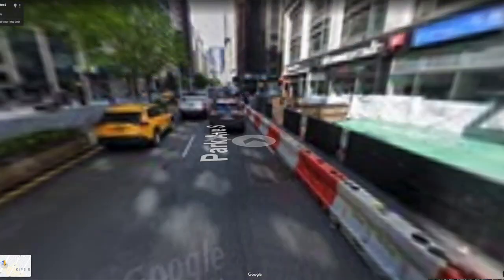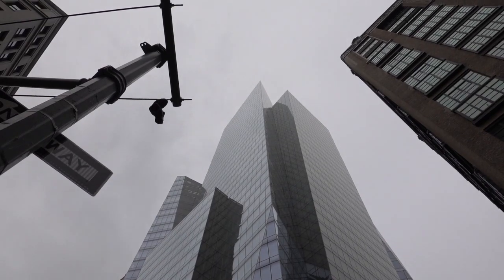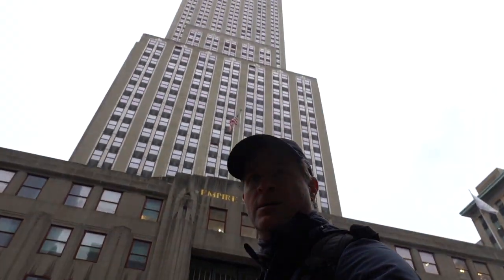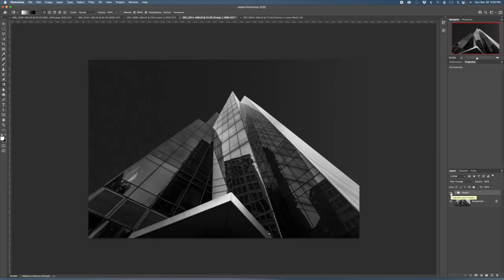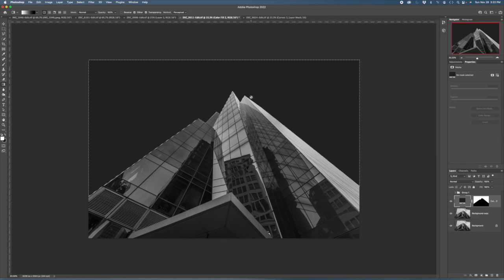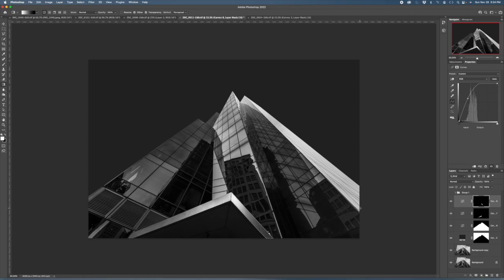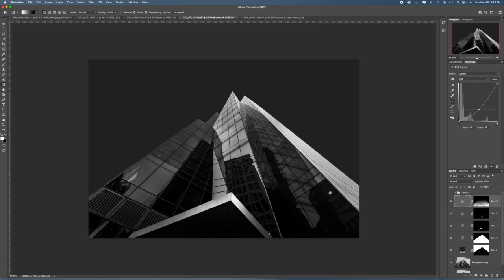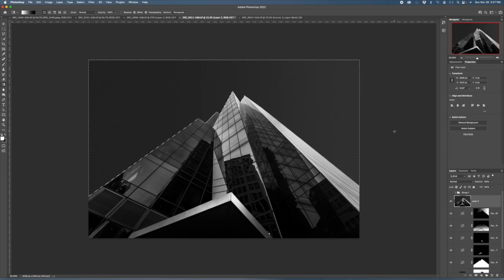How to Photograph and Process a Fine Art Architectural Image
in this video, I shoot two buildings in New York City with my Nikon D850 and demonstrate how I processed one image in Photoshop. One of the buildings is the Empire State building (built in 1931).